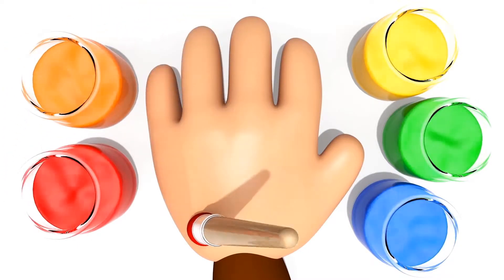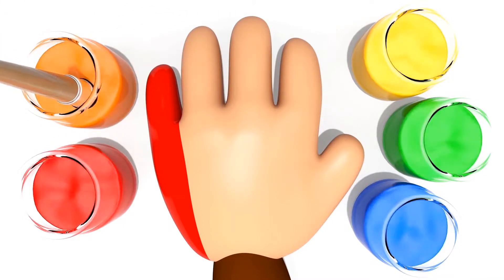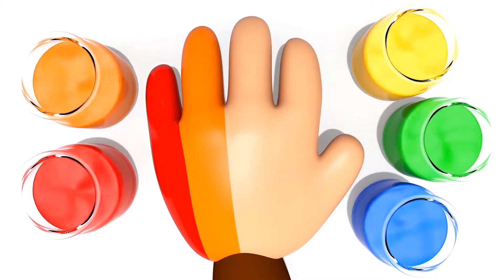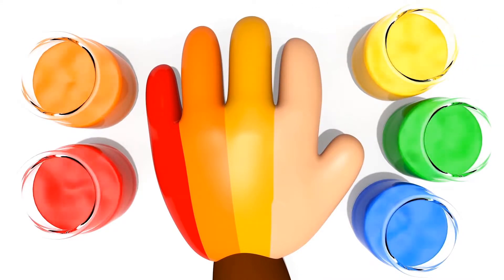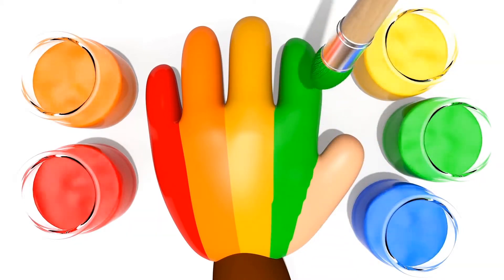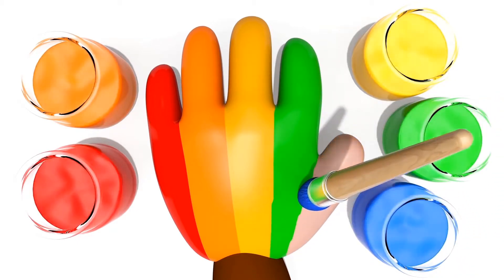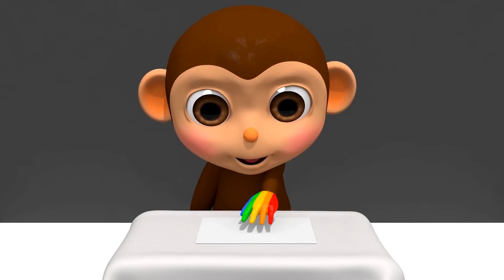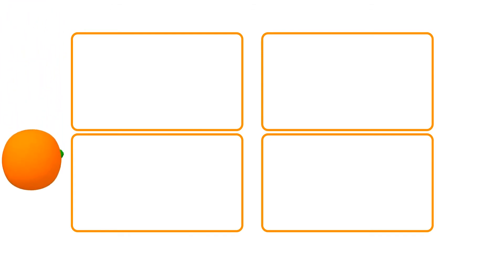LEARNING COLORS WITH LITTLE MONKEY WITH MUSIC FOR FUNNY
we are dedicated to creating quality, educational videos  that can help kids learn all about letters, numbers, shapes, colors, animals, and so much more!
Your kids will love our friendly characters and colorful animated videos while learning both classic nursery rhymes and original songs.